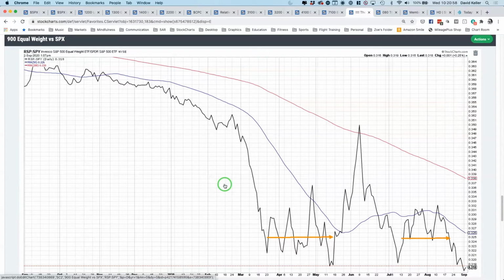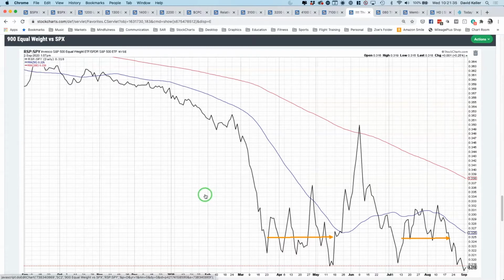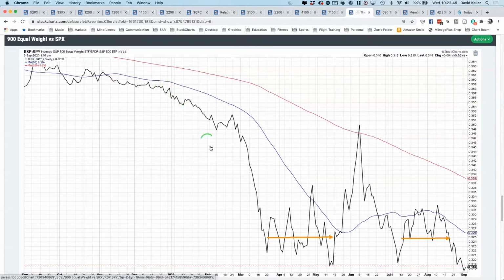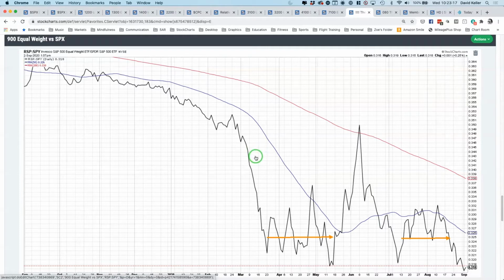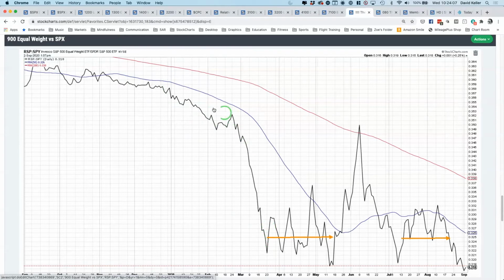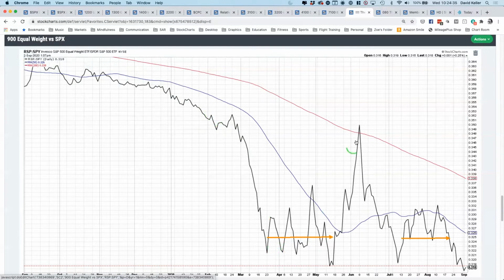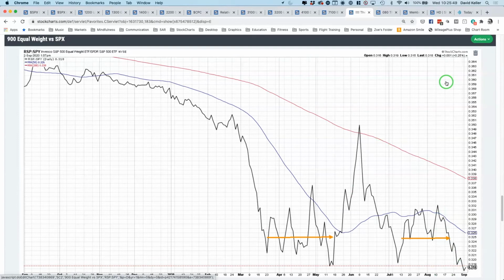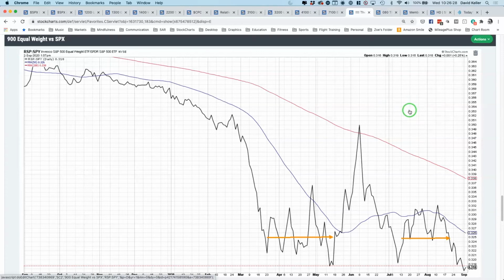Equal-Weighted S&P Speaks of Internal Weakness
In today's One Chart we'll look at the ratio between the equal-weighted and cap-weighted S&P 500 ETFs. We'll discuss the differences between how indexes are weighted and why this ratio drives home the outperformance of a small number of mega-cap stocks.